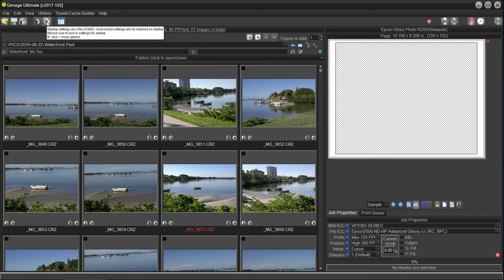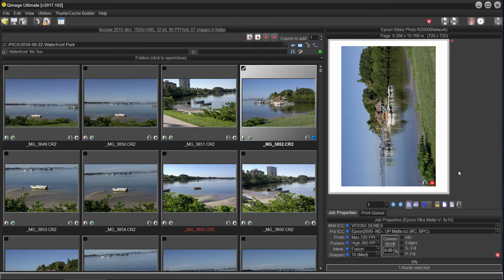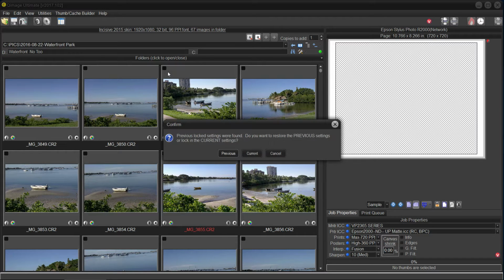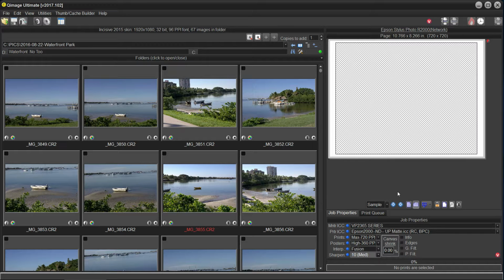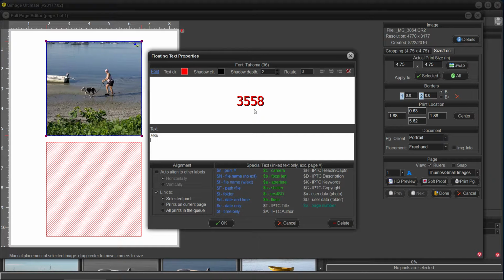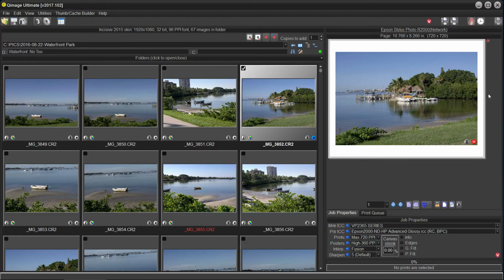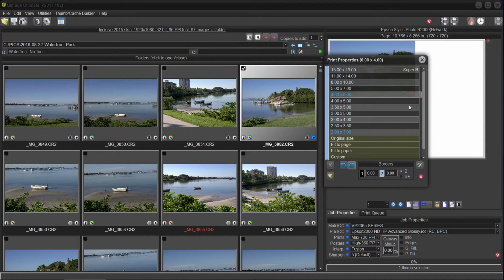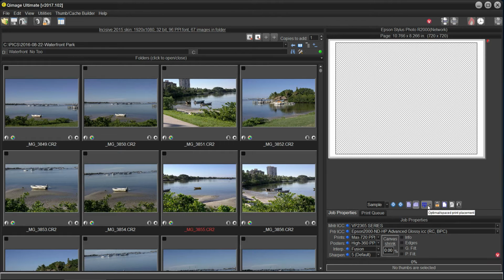How to set initial settings to open Qimage